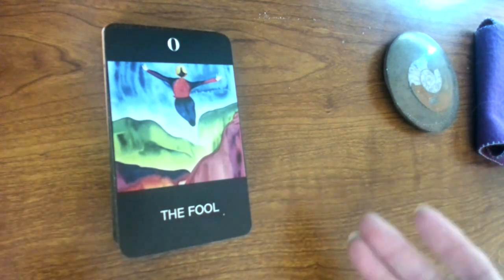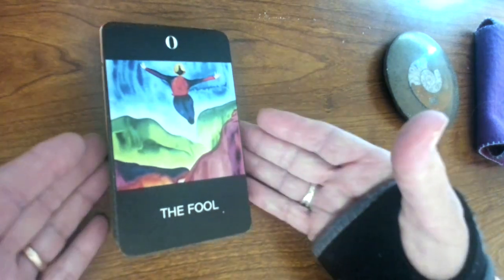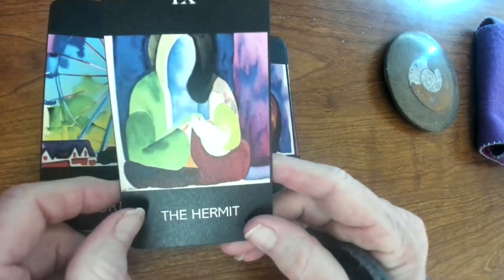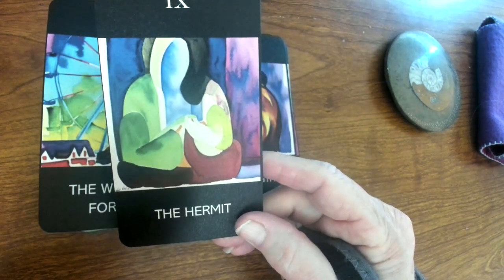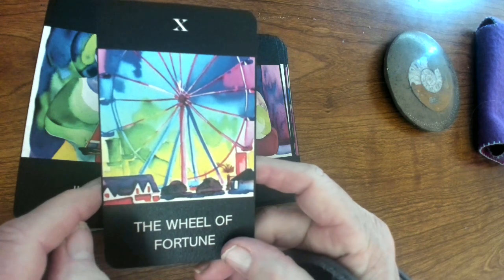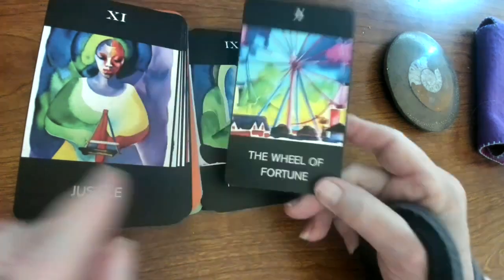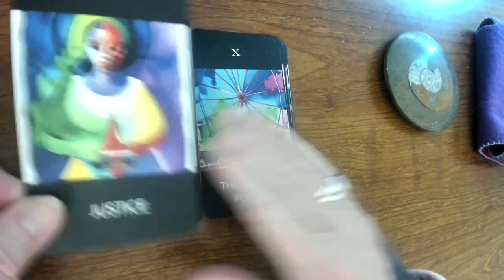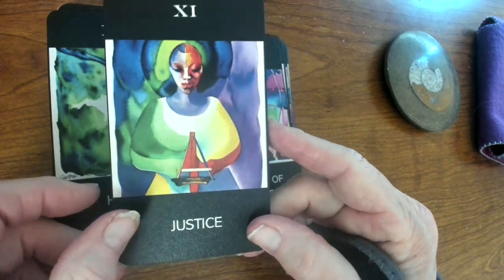Blue Eyed Tarot: Creating My Own AI Deck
I wanted to share a deck I created for my own amusement using AI generated images, with a little bit about the process and the challenges of creating your own.